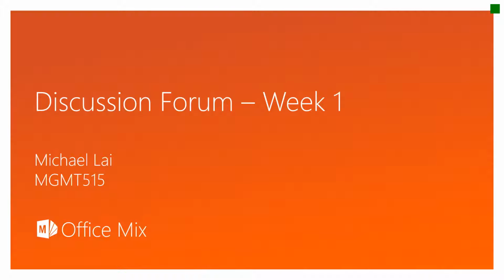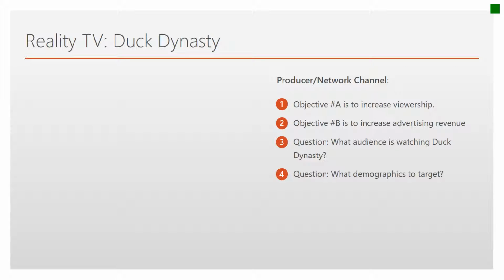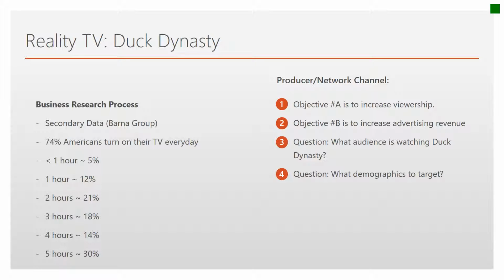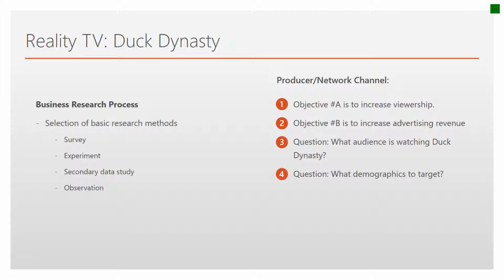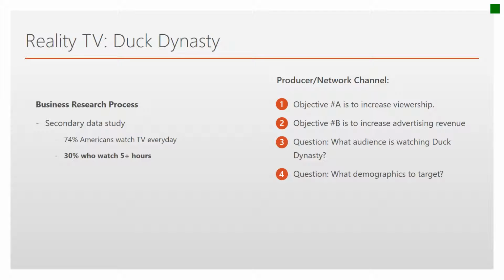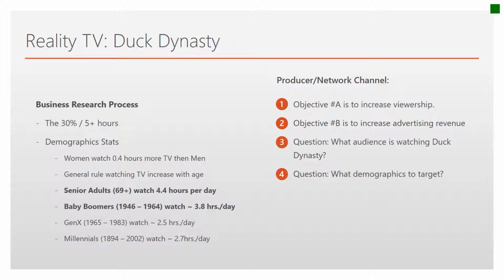MGMT515 Week1 Discussion Forum